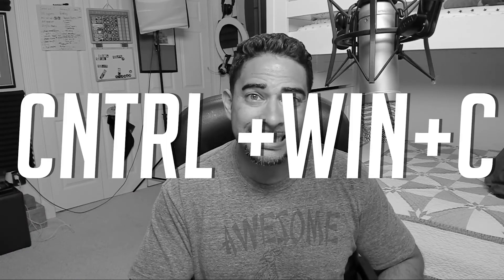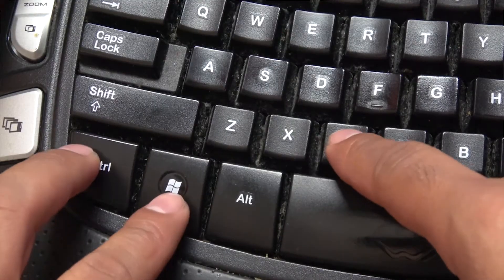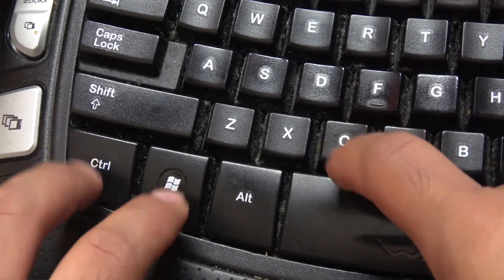FIX BLACK AND WHITE SCREEN IN WINDOWS!! (Grayscale Windows 10)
In this video i show you how to fix and undo the your screen when it accidentally goes black and white in windows 10. Its normal, don't worry ;)